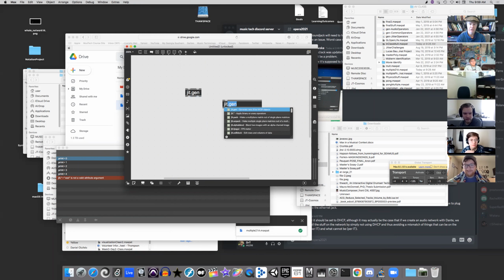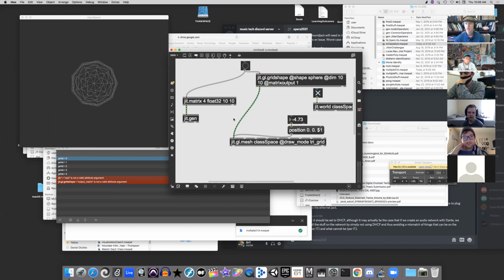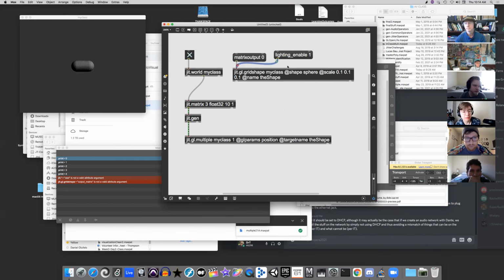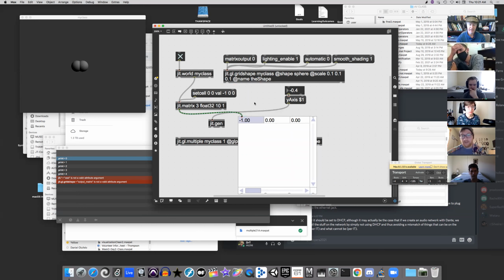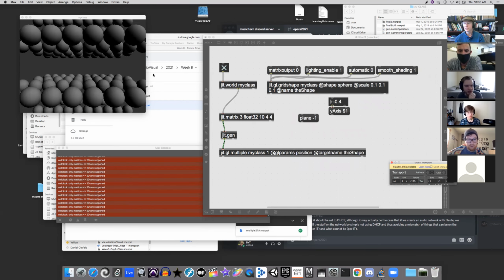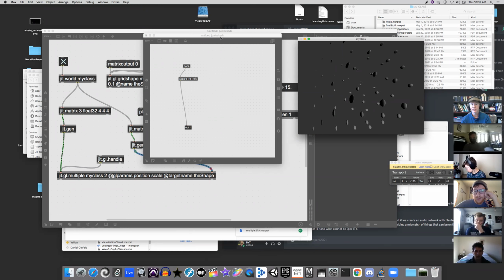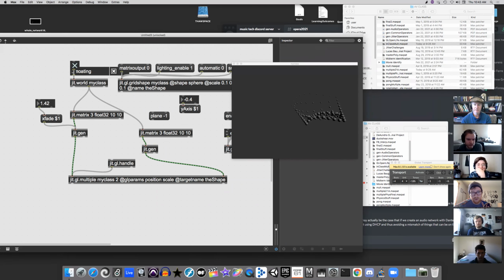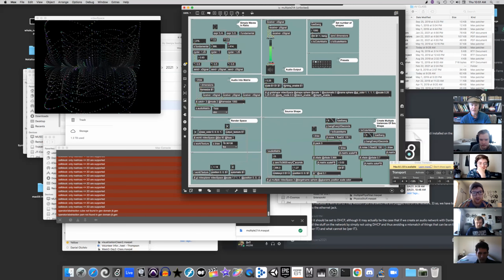AV COMP CLASS 16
Placing multiple objects in 3D space.